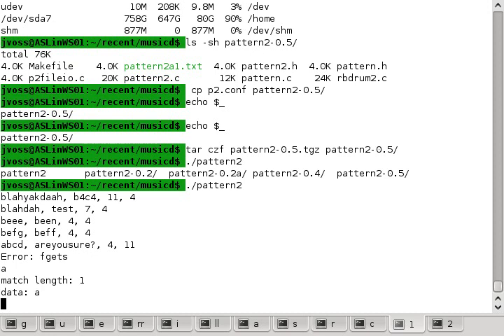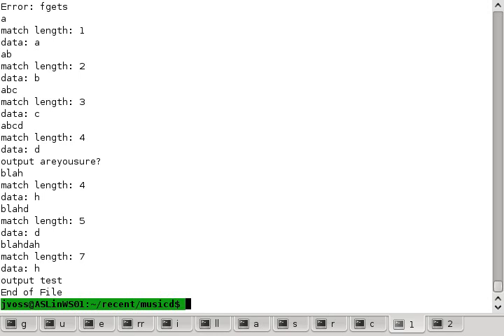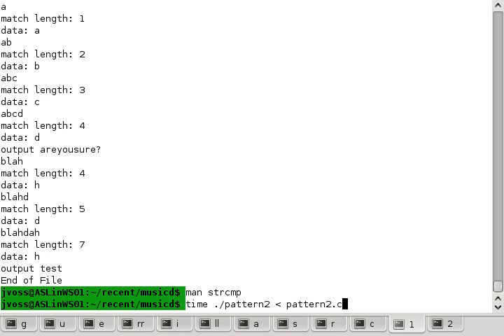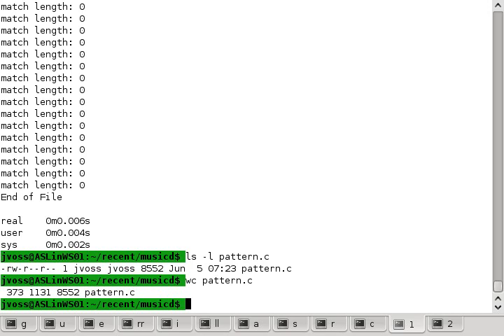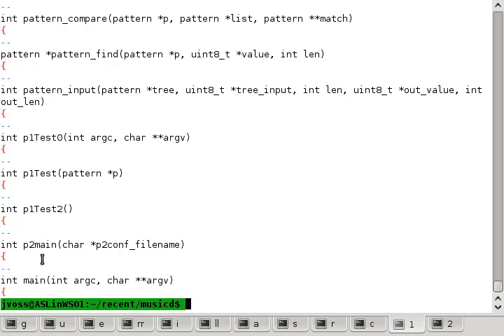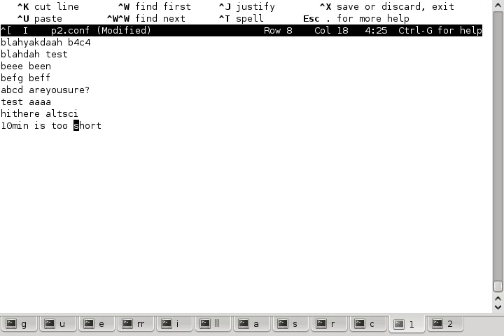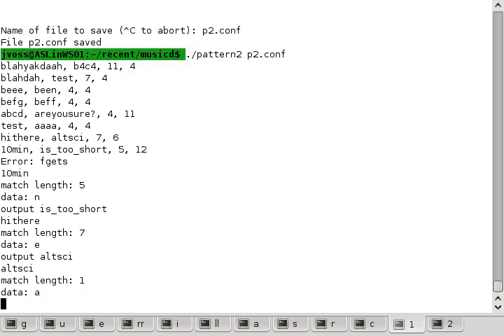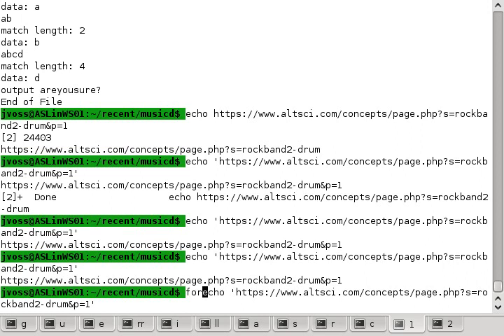AltSci pattern2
Javantea shows you an alpha version of AltSci pattern2, which is a library designed to improve the effectiveness of rockband2-drum, an open source Linux driver for the Rockband 2 Drum instrument.